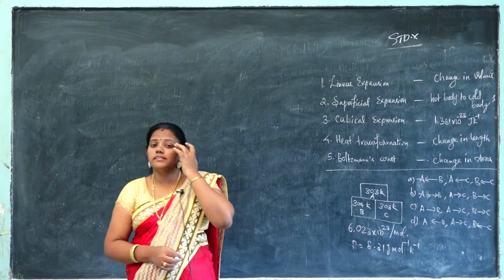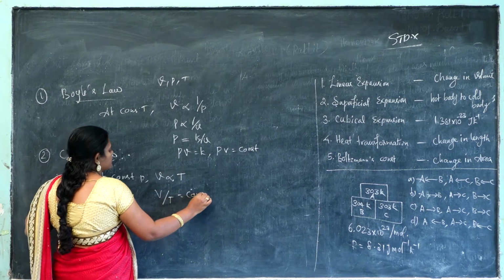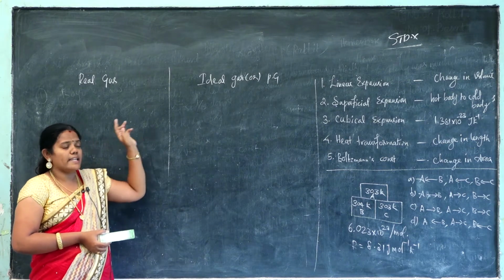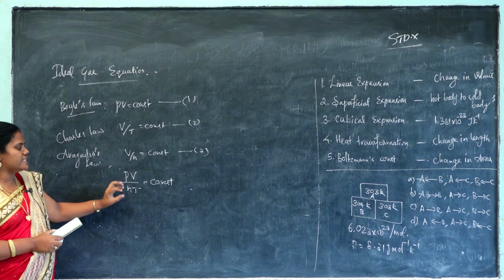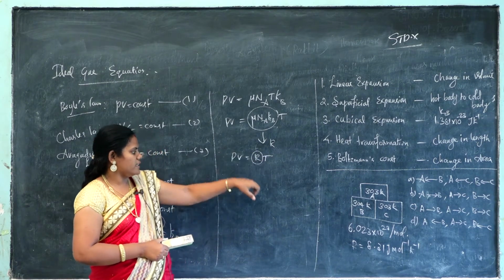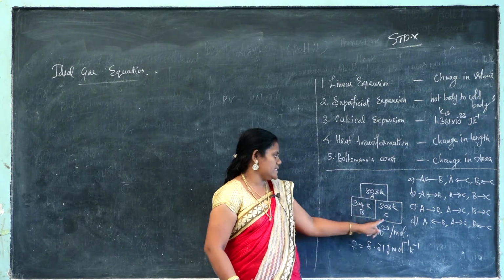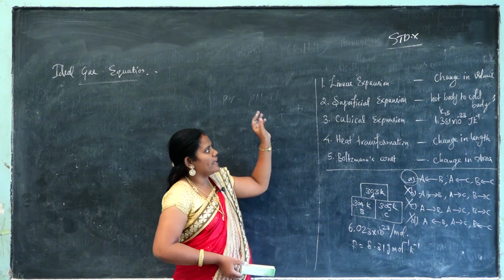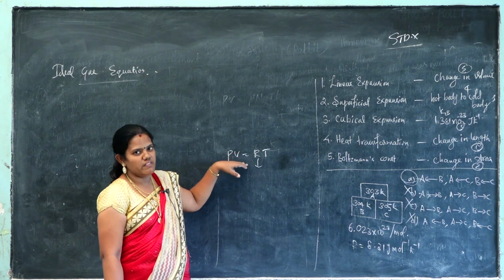X STD PHYSICS - DAY 11- IDEAL GAS EQUATION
Curriculum: Tamilnadu Samacheer Kalvi
Syllabus: Stateboard
Class: X
Subject: Physics
Topic: IDEAL GAS EQUATION

Tirunelveli-627011
Phone no- 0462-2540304 / 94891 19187